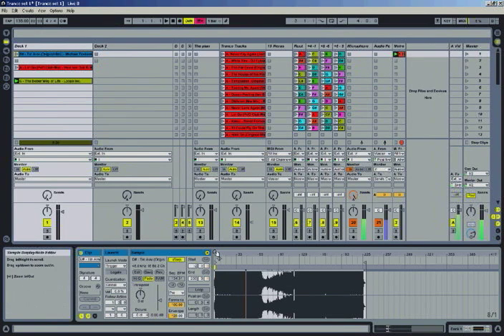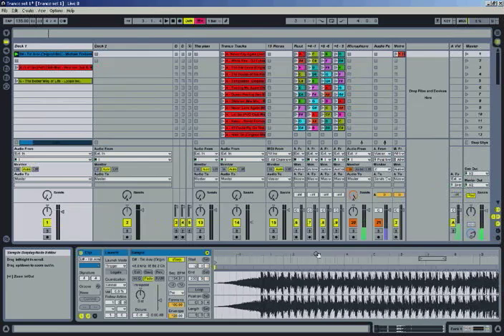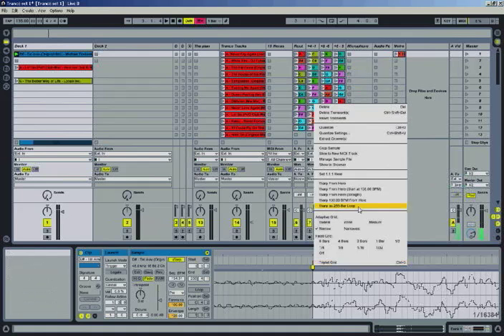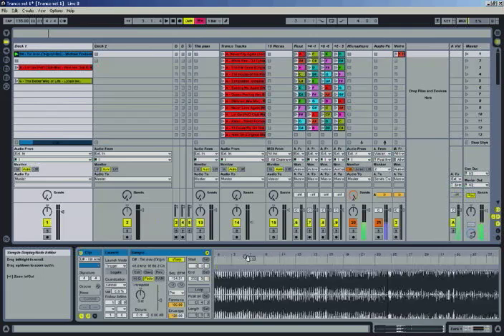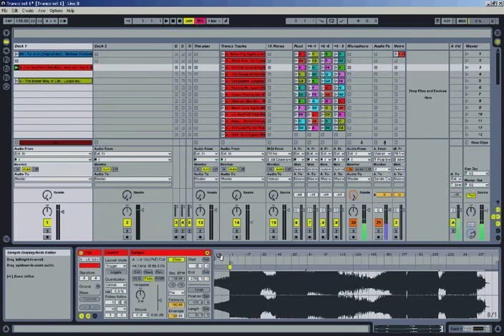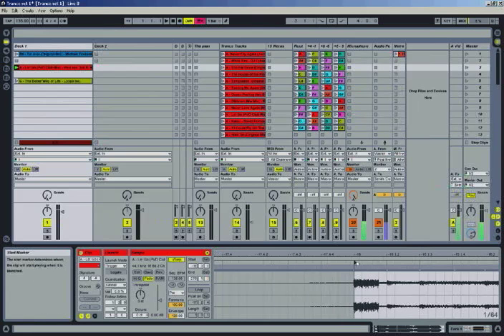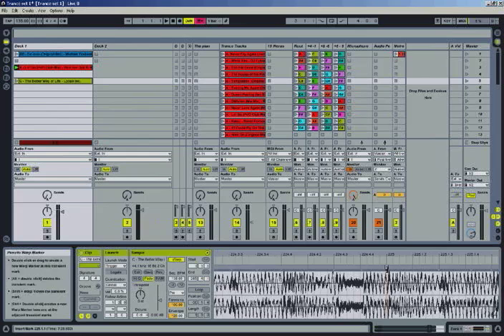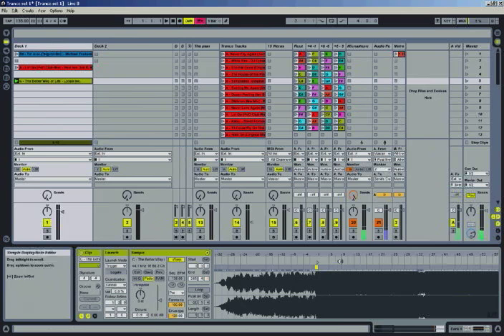Ableton tutorial: Warping a track - without listening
This tutorial will show you how to warp a track visually - that is, without hearing a metronome or the track itself. This exact tutorial may not be applicable for all songs, however, for any EDM or hip hop that has a constant tempo, it should work without a hitch.

One thing I didn't go over in the video is how to tell where the beats are - you can always tell the kick hits because they look like play symbols - they have a big burst of energy at the start, then they taper off; in EDM they usually happen 4 times every measure (a 4-on-the-floor beat.)

Also, the reason we go to the very end of the track to make the final adjustments to our warp markers is because this is where the drift(if we had the wrong tempo) would be the most noticeable. On the other hand, we can't go straight to the end, because in order for us to be able to tell which kick hit goes with which beat marker they have to already be close to each other; so the tempo has to be very close (within .50) to be able to tell what goes where towards the end of the song.